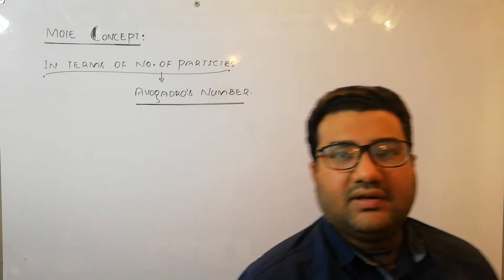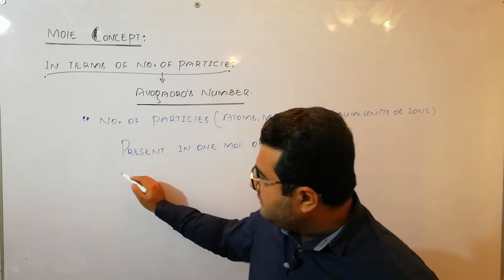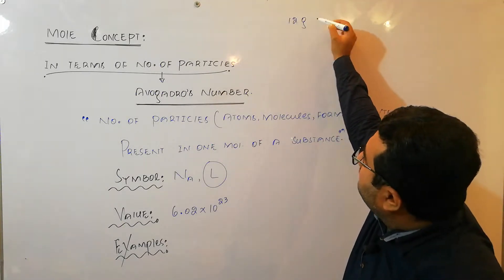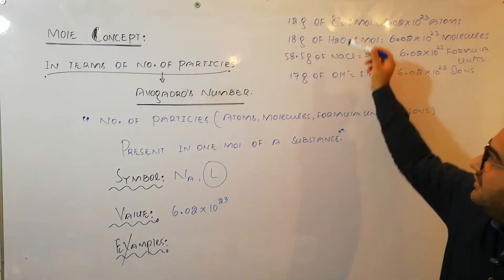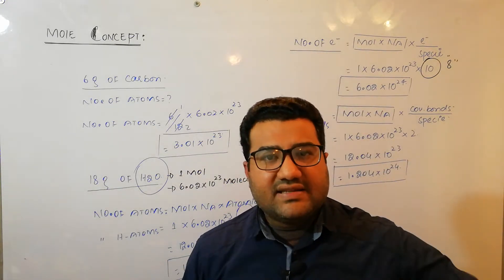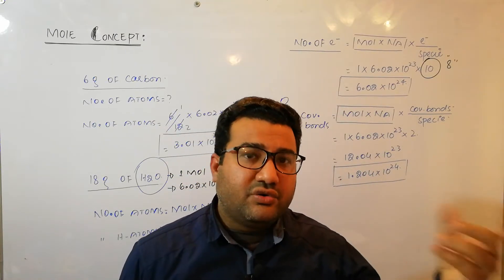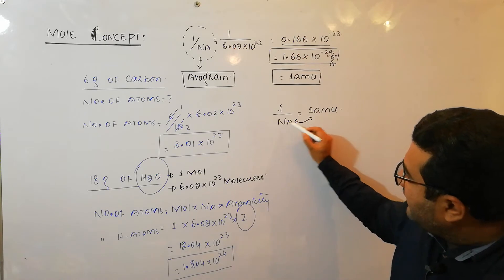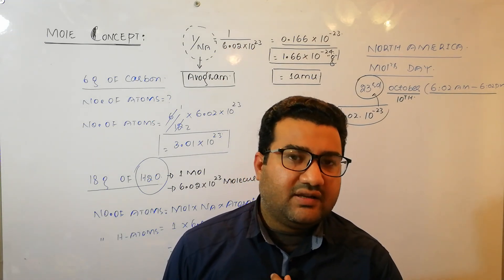Mole and Avogadro’s number | Chemistry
In this lecture, I will teach you the easy concept of mole and Avogadro's number in chemistry. Also, you will learn the relationship between mole and Avogadro's number.

One mole of any substance is equal to its molar mass. Or. One mole contains Avogadro's number. Avogadro's number is equal to 6.02 times 10 to the 23 atoms or molecules or formula units or ions.
For example, one mole of Carbon is equal to 12g and it contains Avogadro's number of atoms. One mole of oxygen is equal to 16g and it contains Avogadro's number of atoms. One mole of glucose is 180g and it contains Avogadro's number of molecules

To learn more about mole and Avogadro's number, watch this animated tutorial till the end.